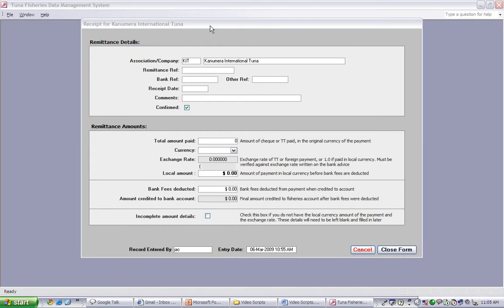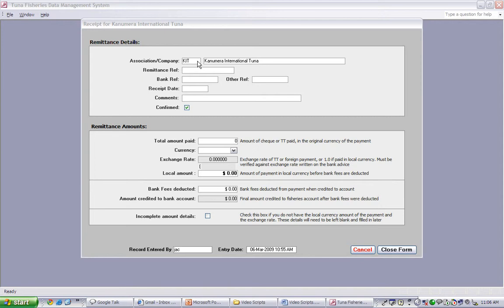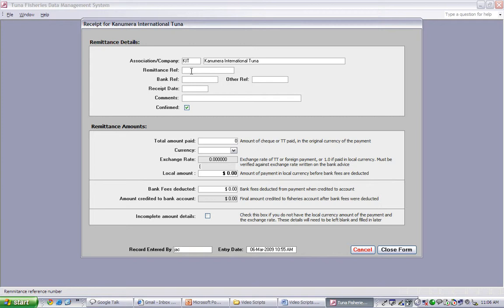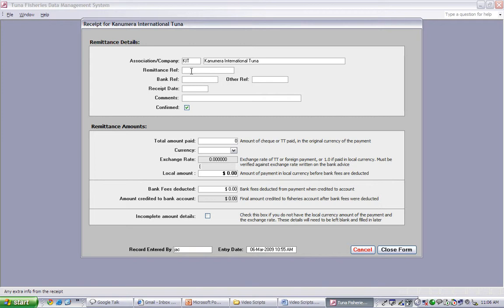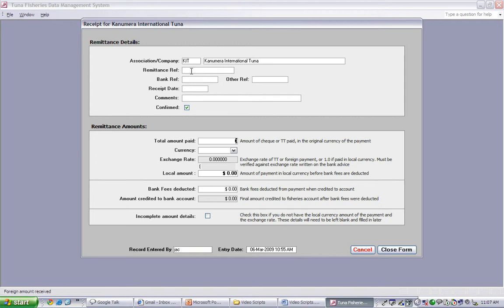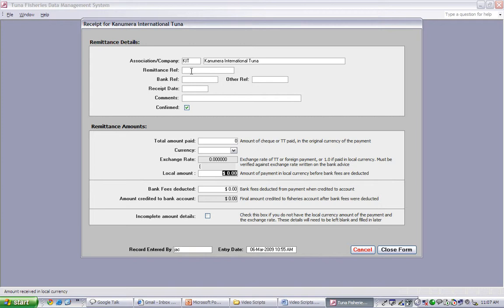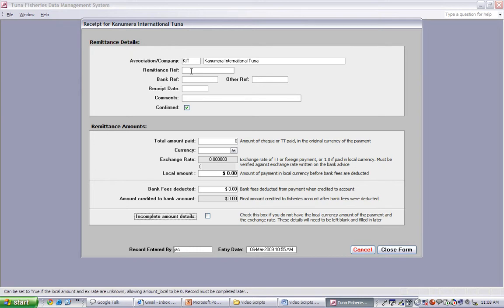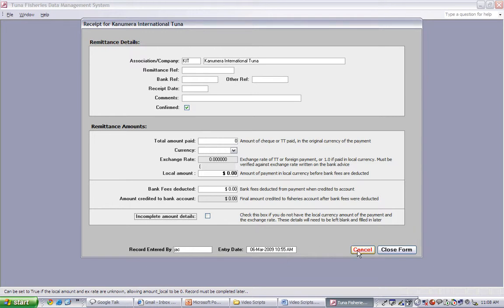L2 20 what are the attributes of a receipt